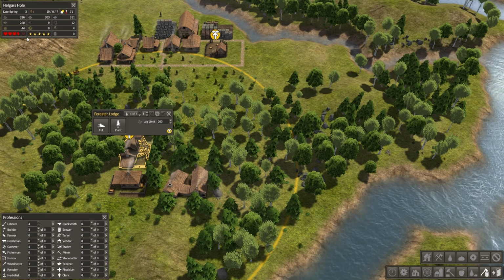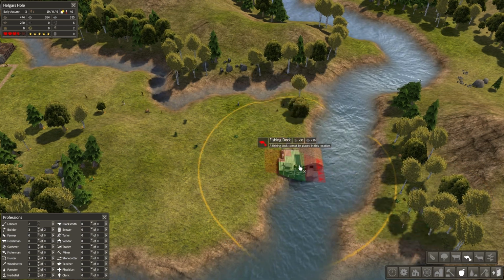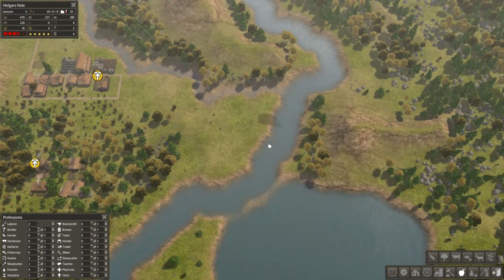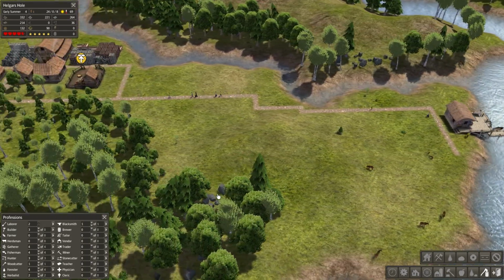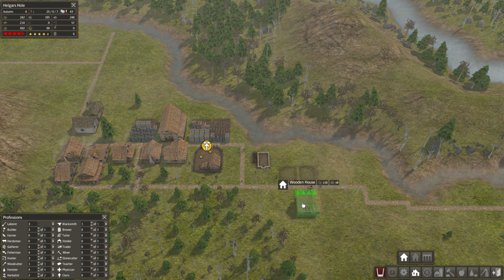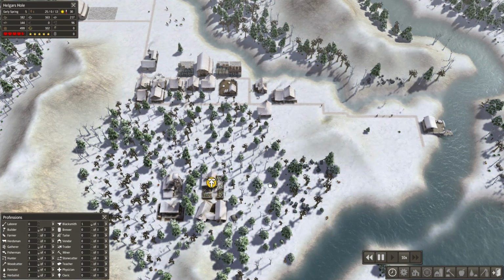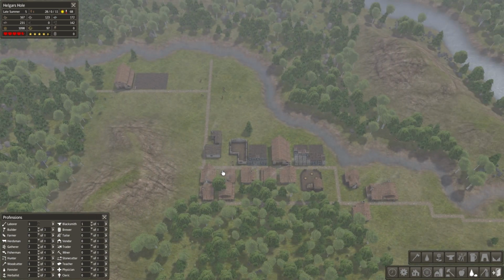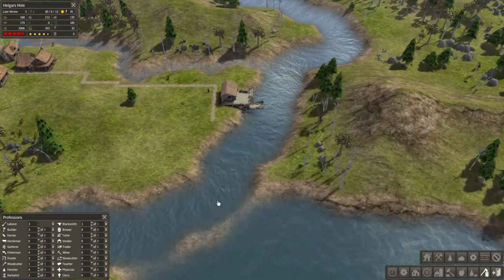Let's Play Banished - Episode 2 - Epiphany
I suffer from a surge of thought. Whether it's good or not remains to be seen.

What is Banished?

In this city-building strategy game, you control a group of exiled travelers who decide to restart their lives in a new land. They have only the clothes on their backs and a cart filled with supplies from their homeland.